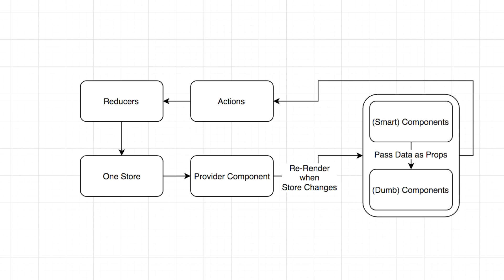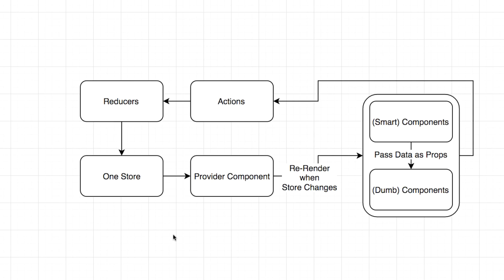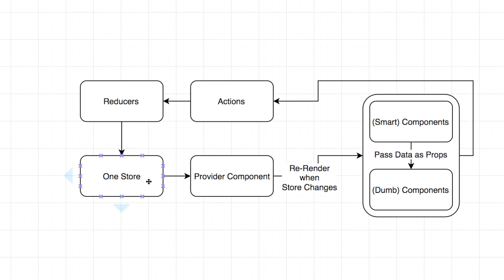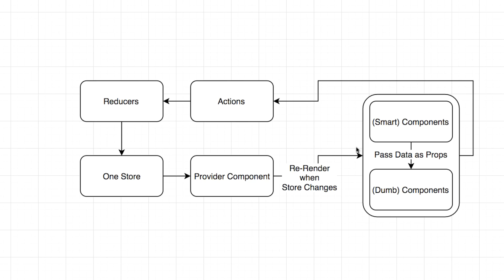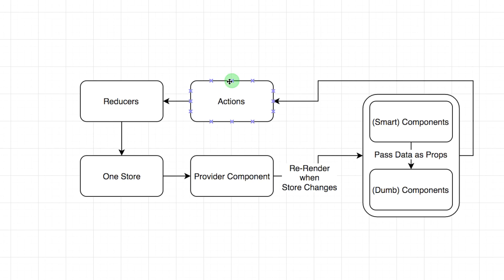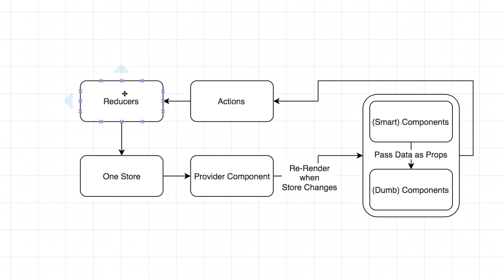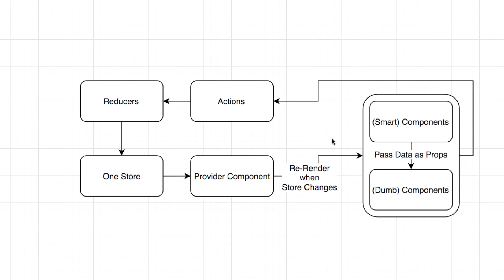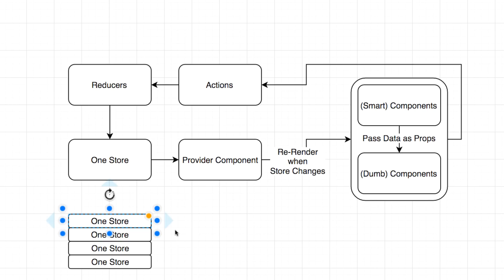Redux Tutorial #1 - React js tutorial - How Redux Works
This Redux tutorial series will show you the schematics of a Redux application.  Redux is AWESOME, but it takes a bit to get it setup.  There really aren't a lot of moving parts, but there are a lot of ways that you can configure it - namely - configure the store.

Redux is like Flux in several ways, but it's different as well.  It has these pieces:
- Provider: wraps your application, injecting the store
- Store: one large store that contains the state for your entire application
- Reducers: reducers listen to actions and make changes on the store values.  They also cannot mutate the data on the store in any way, but must return a new set of data.
- Actions: pretty much just like flux actions, the only difference is that async can be handled in multiple different ways depending on store "middleware"
- Components: React components can be injected with various pieces of store data.  React components also trigger Redux actions.  This is what makes it all come together.